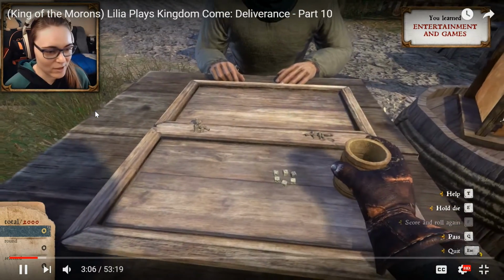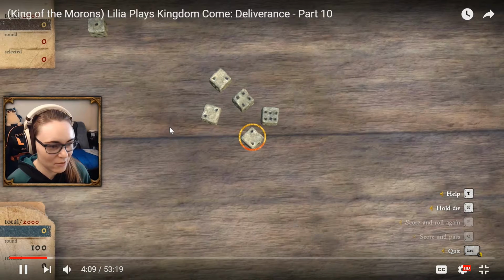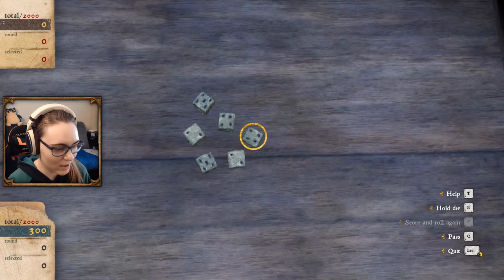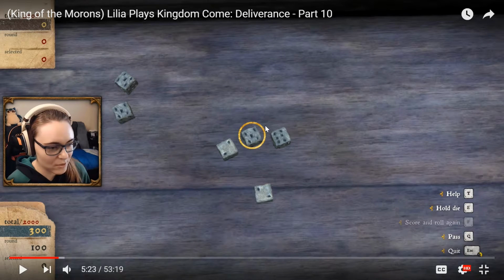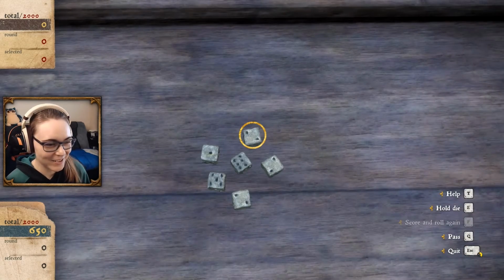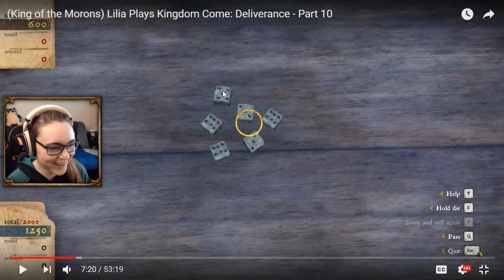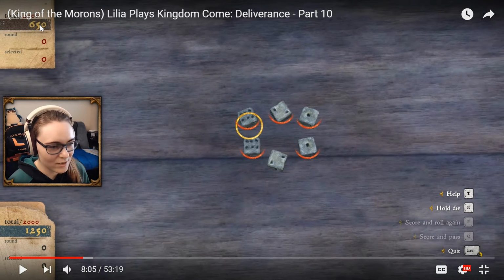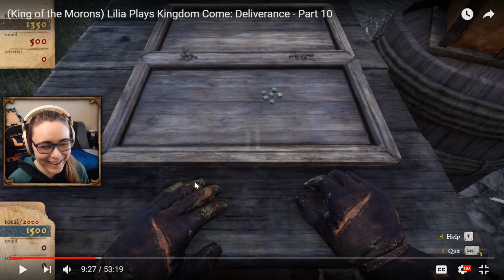Kingdom Come Deliverance: How to play dice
After watching Lady Lilia play dice (Farkle) in her most recent Kingdom Come play session, I was about to post a monstrous wall of text in reply but decided to do a video commentary instead. This commentary will help you to learn how to play the dice game while following along with Lady Lilia.